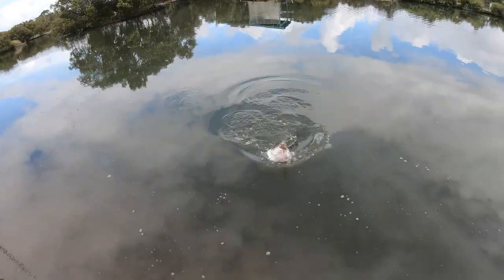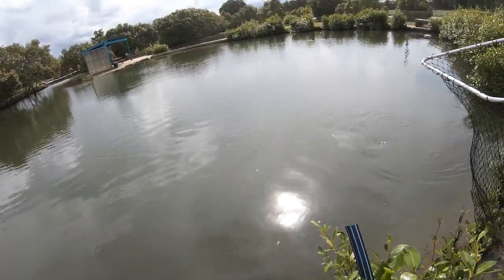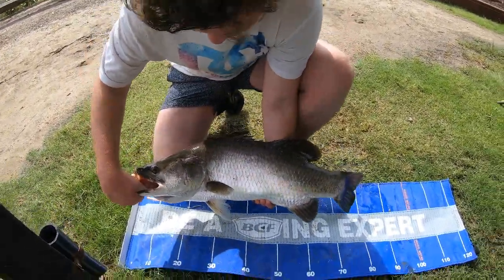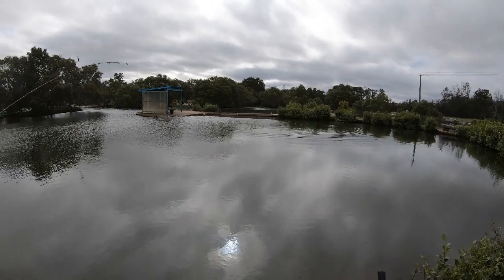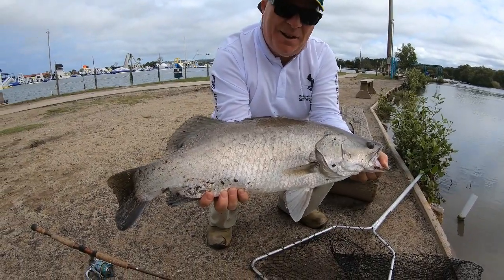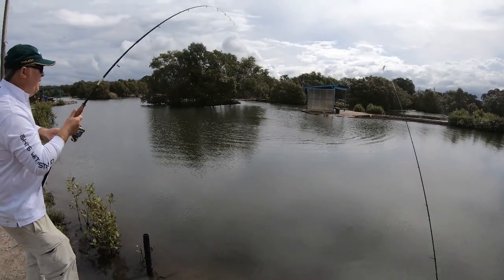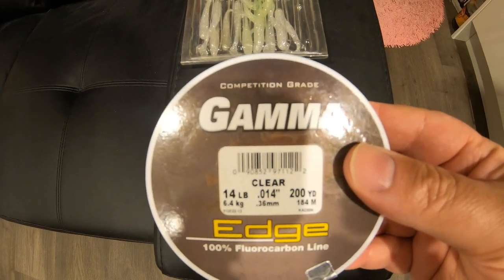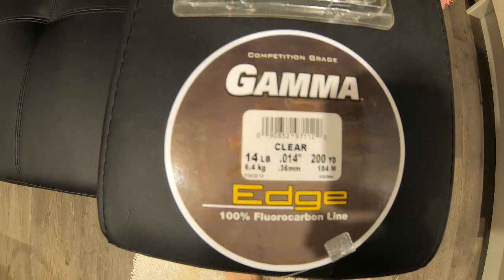HOW TO CATCH BARRAMUNDI FISH IN SEQ BARRAMUNDI FISHING CATCHING HUGE FISH 4 FISHING AUSTRALIA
SEQ barramundi fishing at its best at the Bli Bli Barra park fishing on the sunshine coast fishing Queensland fishing Australia. Barra park bli bli.
Inspiring Exciting Educating on fishing Queensland fishing Australia barramundi fishing adventures australia barramundi fishing  how to catch barramundi fish how to catch barramundi with live baitbarramundi fishing nt barramundi barramundi fish barramundi recipes what is barramundi barramundi taste barra barracuda barracks la barra redclaw crayfish Australian bass fishing videos red claw crayfish Queensland bassfishing lures bass fishing shops bait shops near me lure and bait fishing bait in Australia fishing lures for beginners fishing lures saltwater bass fishing lure fishing for beginners lures visit Queensland see Australia this is Queensland how to fish